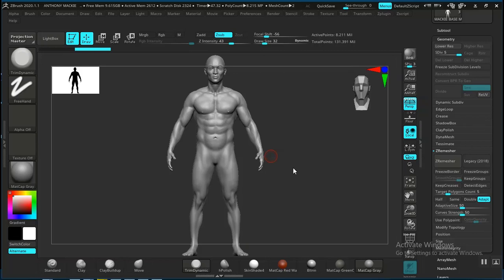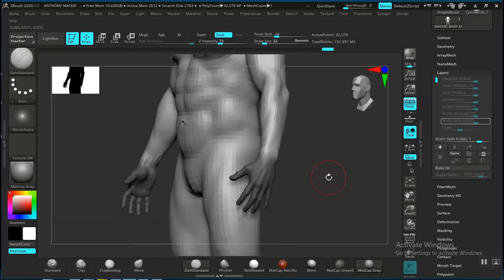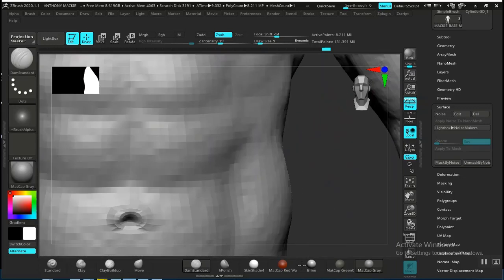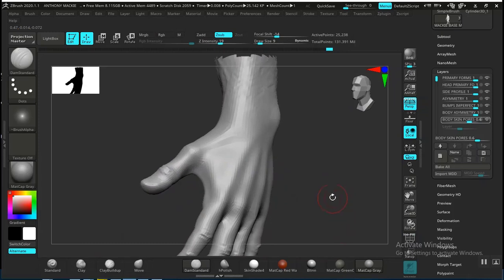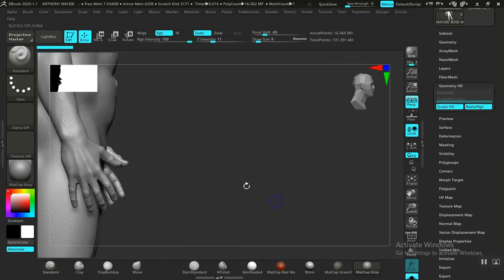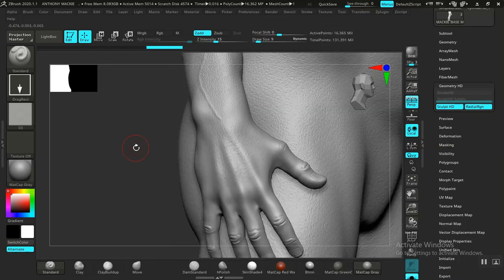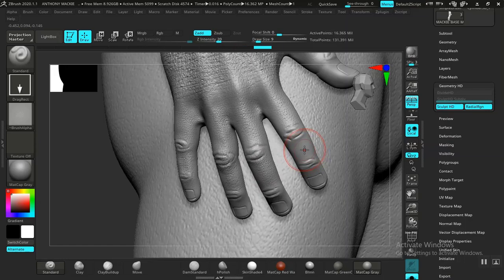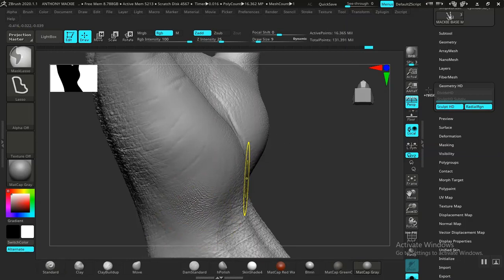17 ZBRUSH CHARACTER BODY AND TEXTURINGXYZ HAND SKIN PORES REALISTIC 3D AFRICAN MALE